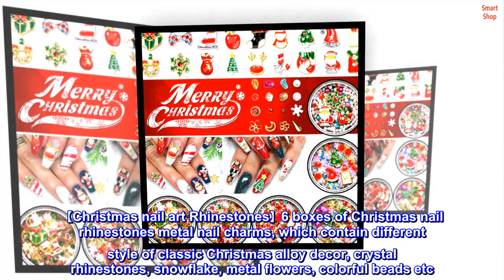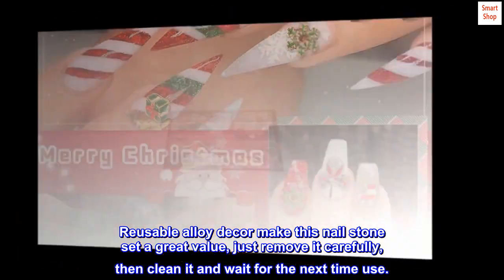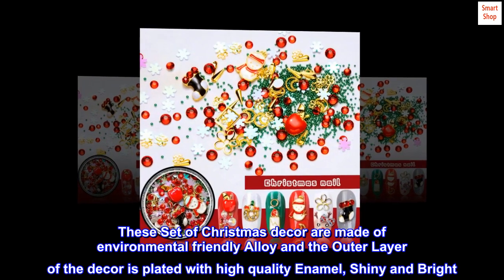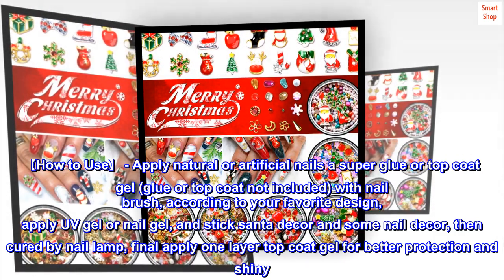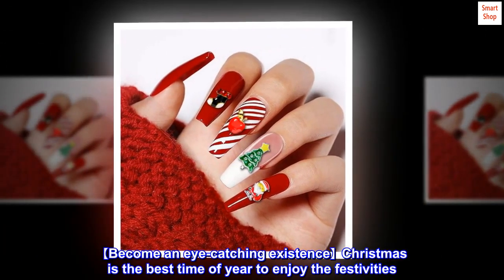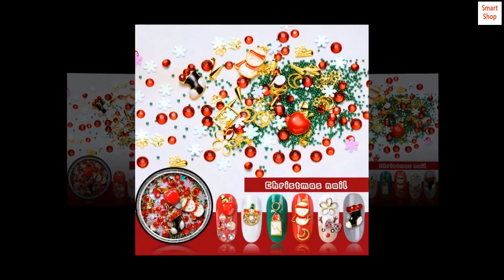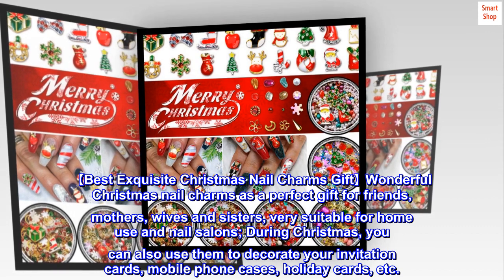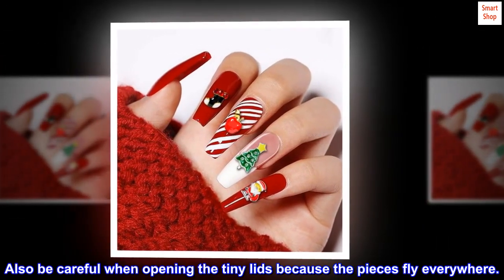Christmas Nail Rhinestones, Super Valued Over 1500pcs 6 Pots 3D Nail Charms Sequins Alloy Santa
【Christmas nail art Rhinestones】6 boxes of Christmas nail rhinestones metal nail charms, which contain different style of classic Christmas alloy decor, crystal rhinestones, snowflake, metal flowers, colorful beads etc. Reusable alloy decor make this nail stone set a great value, just remove it carefully, then clean it and wait for the next time use.
【Christmas nail charm】Our Christmas nail rhinestone kits are full of Christmas elements and atmosphere. such as Christmas Tree, Santa, Snowman, Reindeer, Garland, Snowflake and ect. These Set of Christmas decor are made of environmental friendly Alloy and the Outer Layer of the decor is plated with high quality Enamel, Shiny and Bright. Make your nails perfectly match your different styles of Christmas party dress.
【How to Use】 - Apply natural or artificial nails a super glue or top coat gel (glue or top coat not included) with nail brush, according to your favorite design, apply UV gel or nail gel, and stick santa decor and some nail decor, then cured by nail lamp, final apply one layer top coat gel for better protection and shiny. Long-lasting depends on nail glue.
【Become an eye-catching existence】Christmas is the best time of year to enjoy the festivities. Brilliant Christmas nail art, match your costume dress party, it also is a great favors prop on your Christmas party, Let you become the most eye-catching presence in a beautiful Christmas. Celebrate your Christmas!
【Best Exquisite Christmas Nail Charms Gift】Wonderful Christmas nail charms as a perfect gift for friends, mothers, wives and sisters, very suitable for home use and nail salons; During Christmas, you can also use them to decorate your invitation cards, mobile phone cases, holiday cards, etc.
super cute!
These are cute little charms for nail art. You just need nail gel glue and cure it under a LED lamp. Also be careful when opening the tiny lids because the pieces fly everywhere.